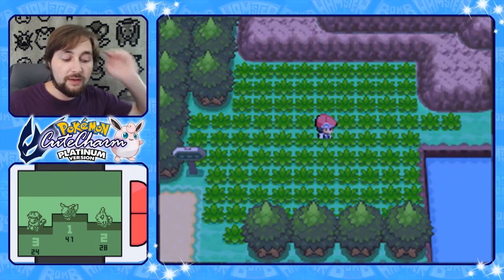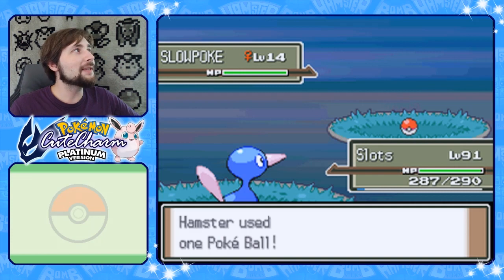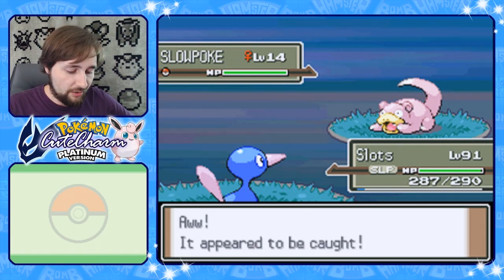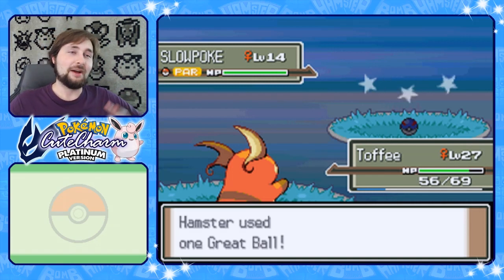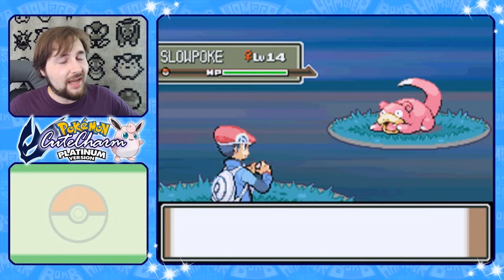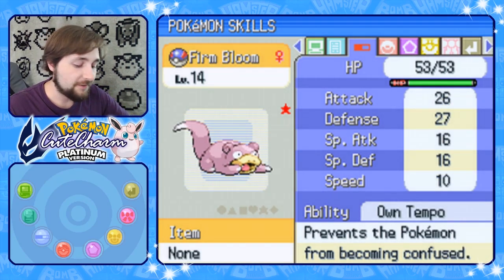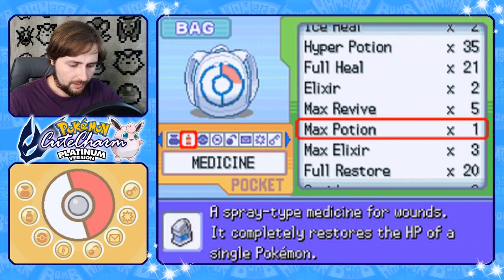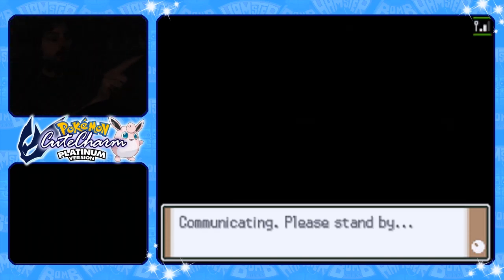Dumbest Shiny Nicknames Ever! Ep.123 Platinum Cute Charm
Autocorrect nicknames save the day when shiny slowpoke swarms the scene!

Listen to our podcasts on your favorite podcast directory by searching for HamsterBomb.